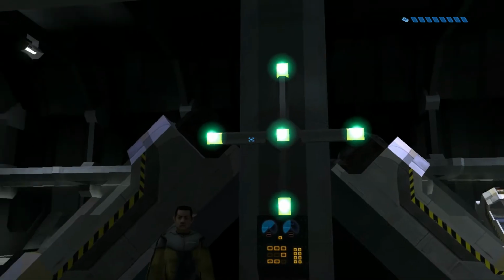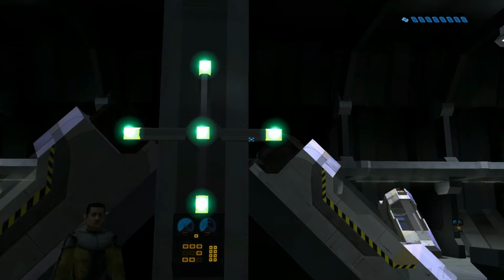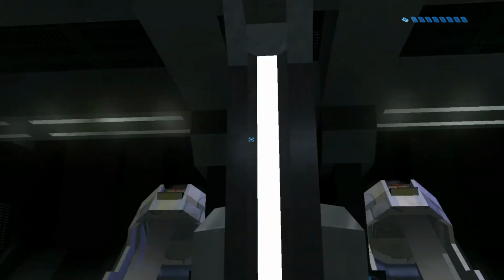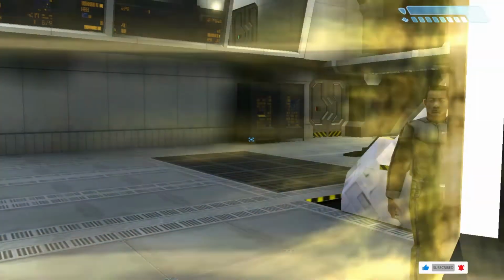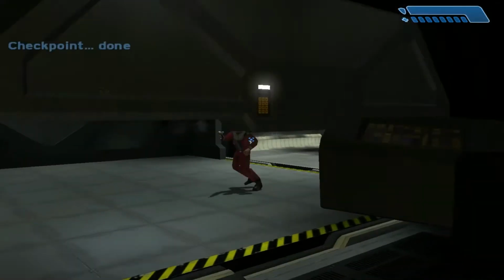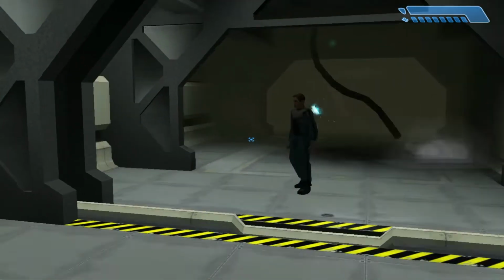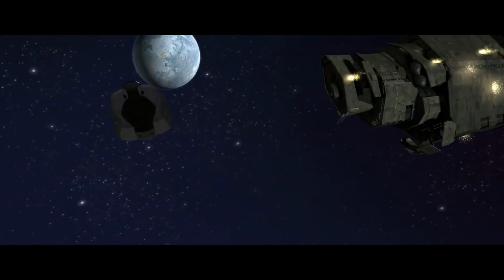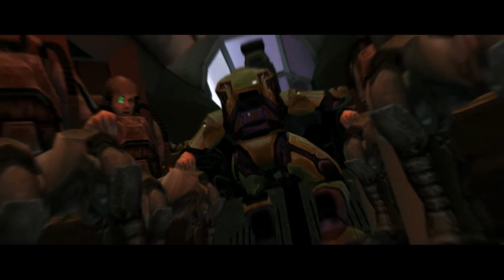halo Combat Evolved _ missoin 1 Pillar of Autumn. සිංහල game play#LAKSHITHABRO